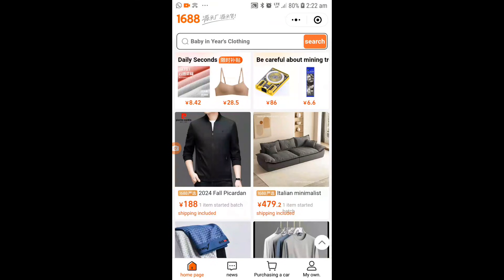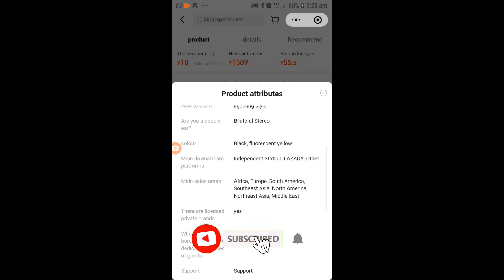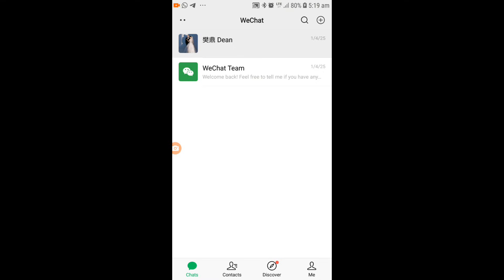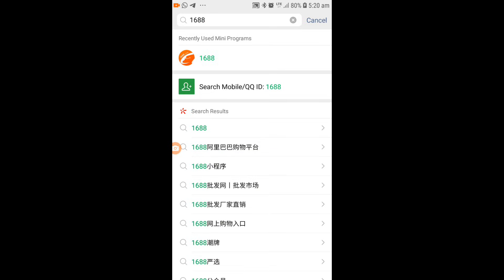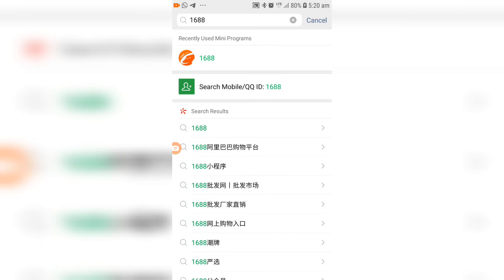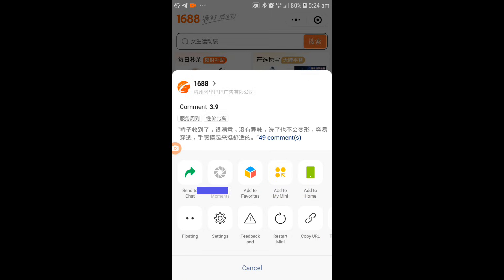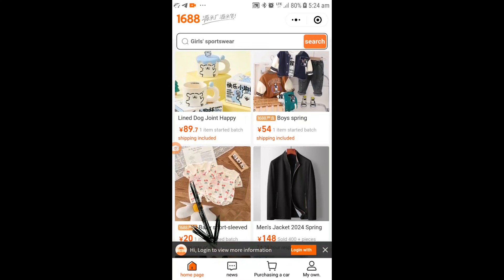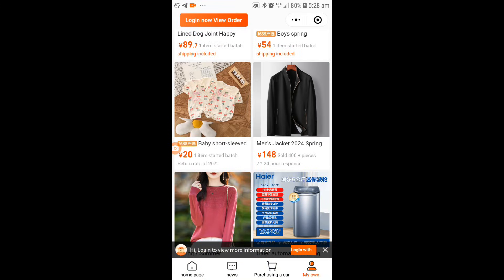how to translate 1688 app in english on android and iphone - fast (wechat tutorials 2025)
Struggling to navigate the 1688 app in Chinese?  Stop wasting time on translations!  This quick and easy tutorial shows you exactly how to change the 1688 app language to English using WeChat.  Perfect for anyone importing from China, this 2025 update will save you time and frustration. In this step-by-step guide, we'll cover:
* How to download and set up WeChat (if needed)
* The simple steps to link WeChat with your 1688 account
* How to activate the English translation feature within the wechat app for 1688 app
*Tips and tricks for navigating 1688 in English whether you're a seasoned importer or just starting out, this video will make your China sourcing experience much smoother.  Learn how to translate 1688 to English quickly and easily! @vitalvibes237

Welcome to VITALVIBES!
Unlock the secrets of China sourcing! This channel provides in-depth tutorials on using Chinese e-commerce platforms, including 1688, Pinduoduo, WeChat, Alipay, and Alibaba. Learn how to find reliable suppliers, negotiate prices, navigate customs, and ship your products successfully. We cover everything from product research to payment methods.